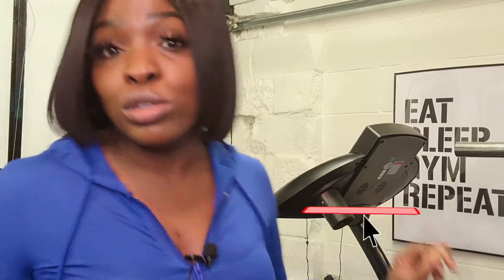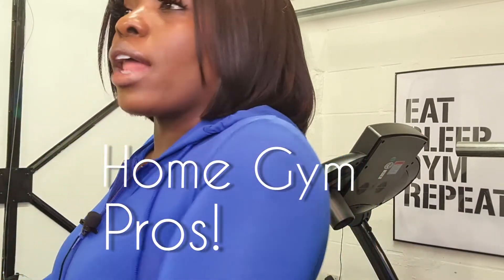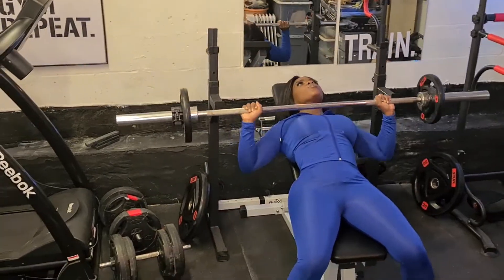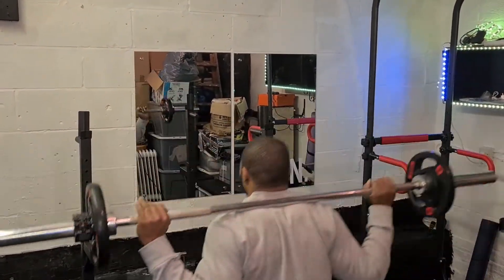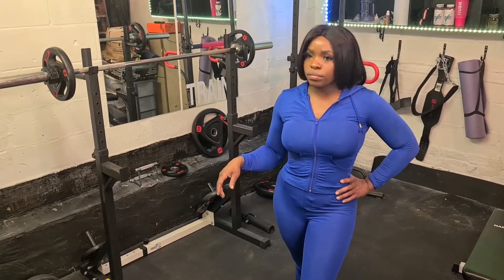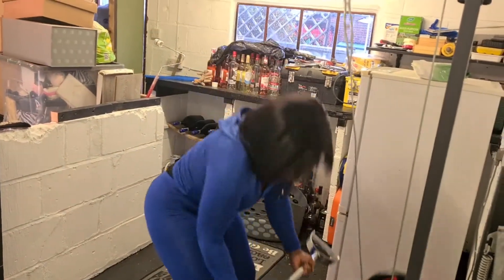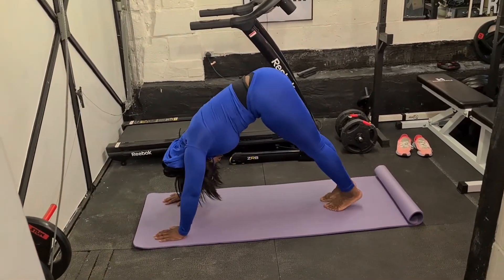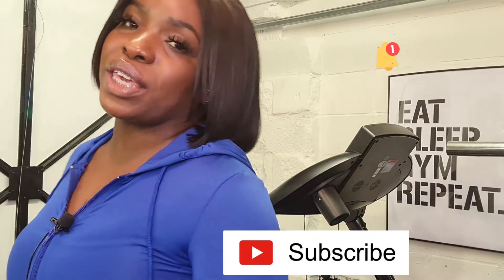Gym Workout - Maintaining My Bbl & Tummy Tuck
Welcome to our home gym.

Miss Lee sharing my workout routine, how I maintain my post op results, whilst doing a full body workout. Post Op fitness is a MUST!